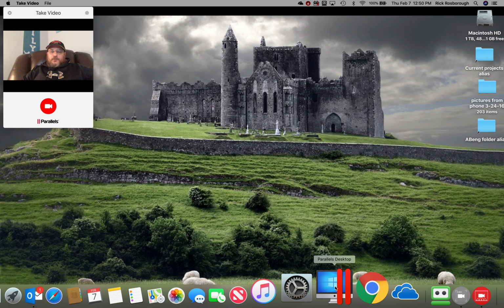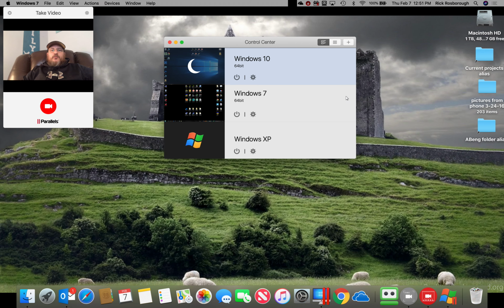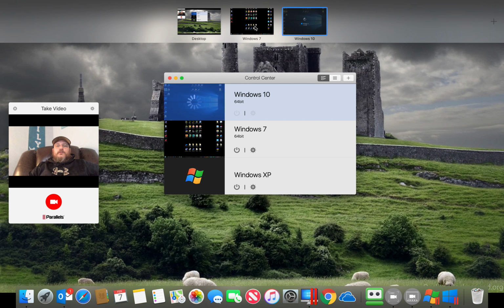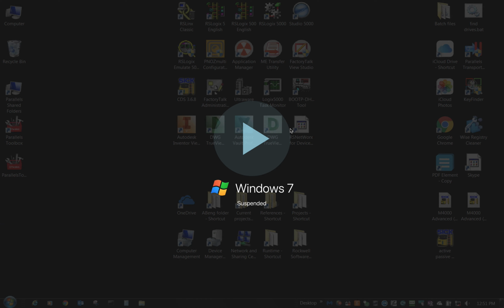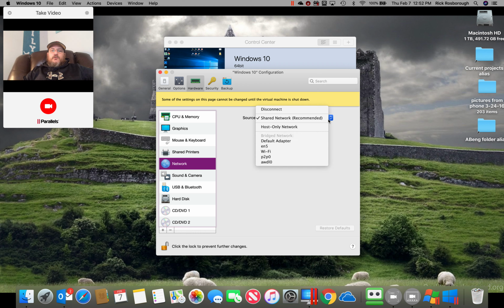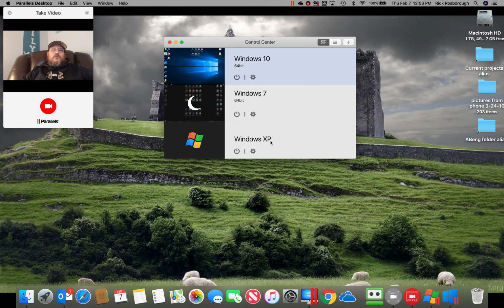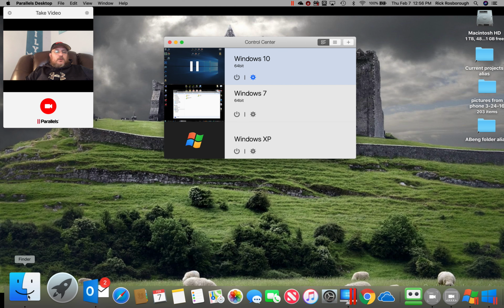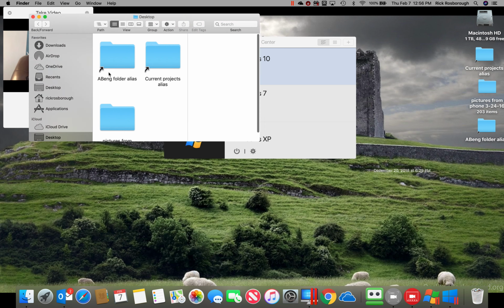introduction to Parallels and the Mac OS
This video should have been posted first, sorry.  This is an overview of my computer setup to better explain some of the instructional videos that I had posted first.  Feel free to request videos if you want information.